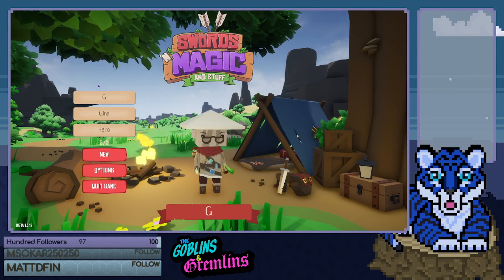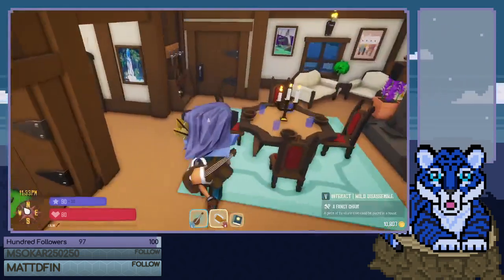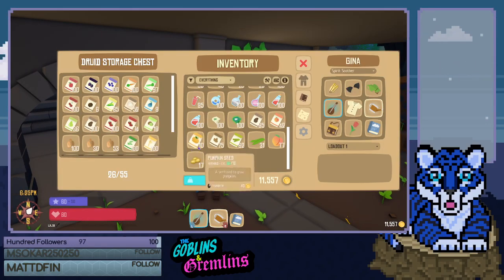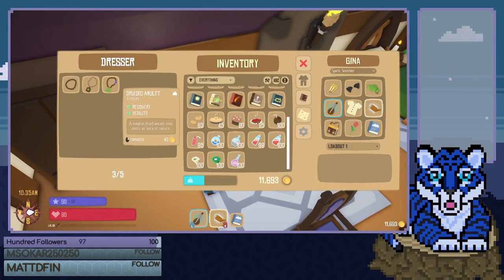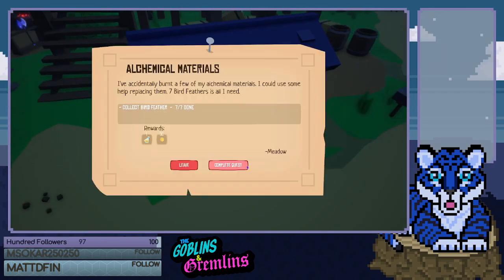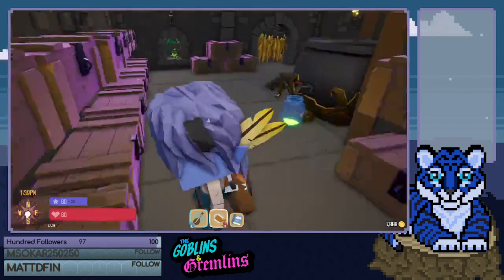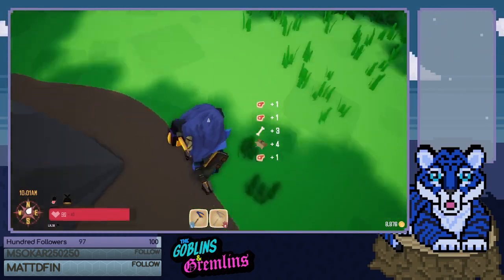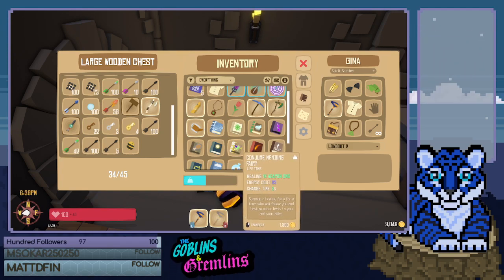Farming And Job Board Quests | 18/04/2023 Full Vod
I do some crop farming and run around doing job board quests whilst I wait for them to grow.

Head over to my website to get all of my social

To get updates when I go live or post something go to my Twitter

I have an Instagram that I post cool pictures on go check them out

Some highlights and short videos may get posted on my TikTok so go watch them too

I have a discord that you can join for chatting and updates about when I'm going to stream.

To buy stuff with my art on it go to my Redbubble at TheAquaticTiger.redbubble.com

If you want to support me then consider giving me a donation, any amount is greatly appreciated.